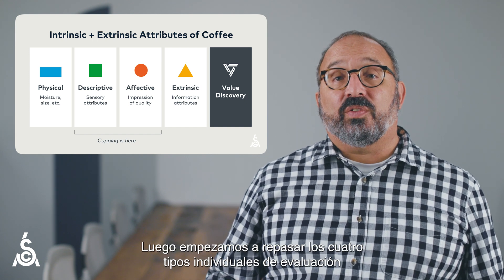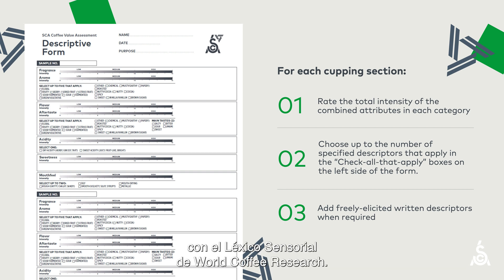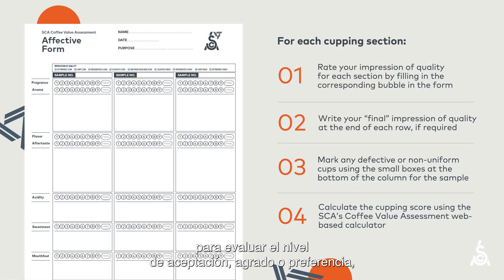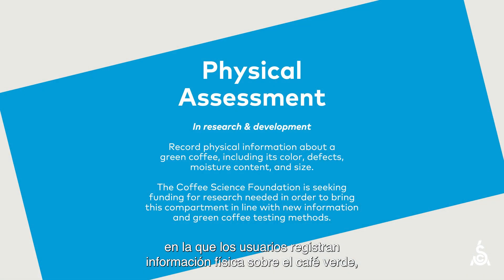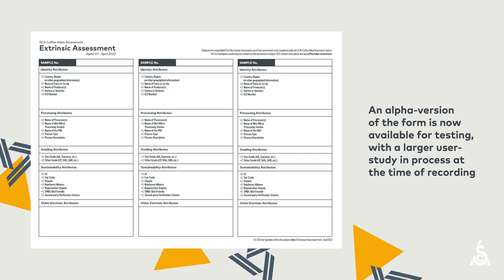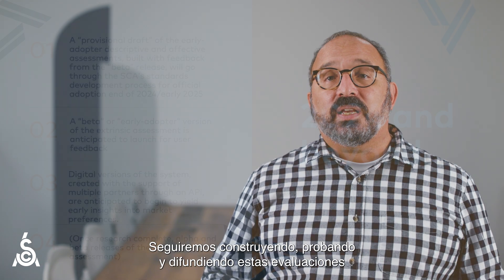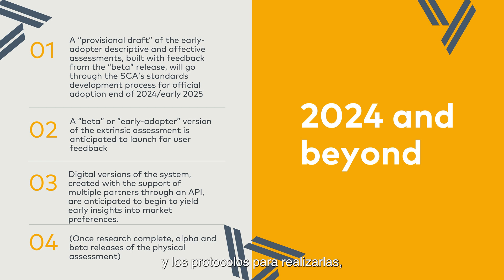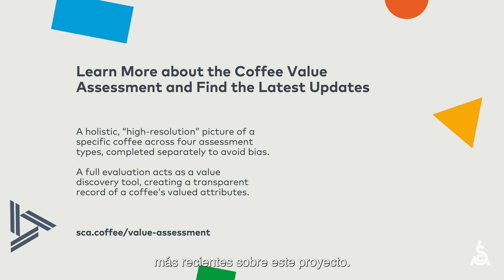Teoría de la Evaluación del Café de la SCA | Parte 9: Conclusión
En esta serie de videos, explicamos y demostramos la teoría, la investigación y la intención tras la nueva Evaluación del Café de la SCA, y cómo nos puede ayudar este nuevo sistema a medir y estimar el valor de un café.

En conclusión, la Evaluación del Café de la SCA no solo abarca las evaluaciones individuales que hemos explicado. También apuntala un proyecto mayor que estamos emprendiendo: el de crear una base de datos accesible, que responda a la asimetría de información que existe en nuestro sector. Éste es un proyecto de largo plazo para entender y reflejar las preferencias de cata en todo el mundo, dentro de una herramienta interactiva para el descubrimiento de valor, tanto para compradores como para vendedores.

En los próximos años, seguiremos construyendo, probando y publicando estas evaluaciones, sus protocolos de uso, sus aplicaciones digitales y más herramientas. Acompáñenos en esta aventura, en la que seguiremos expandiendo, desarrollando y compartiendo la Evaluación del Café de la SCA.

Sobre la Evaluación del Café de la SCA

Motivado por la agenda de sostenibilidad de la SCA, que hace énfasis en la distribución equitativa del valor a lo largo de la cadena de suministro, el sistema aspira a convertirse en una herramienta poderosa para la medición, evaluación y distribución del valor del café. Integra simultáneamente avances en la ciencia sensorial y la ciencia del café, lo que hace al sistema de evaluación compatible con la investigación científica por primera vez.

Mayor información sobre la Evaluación del Café de la SCA en sca.coffee/value-assessment